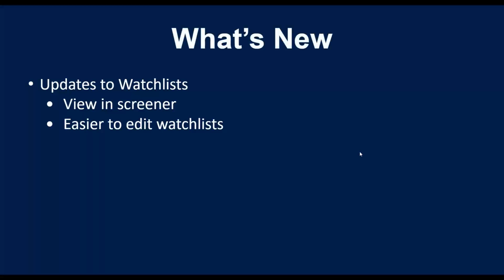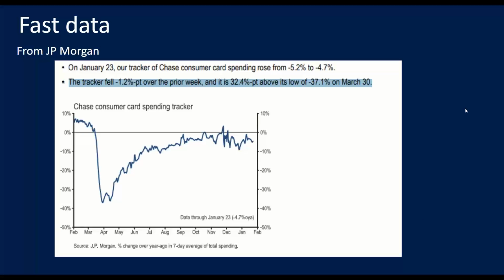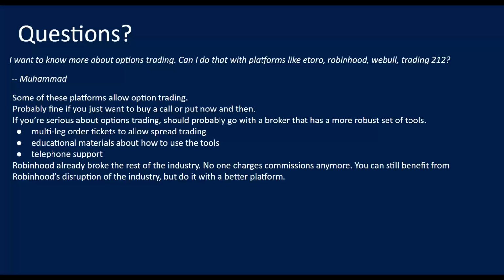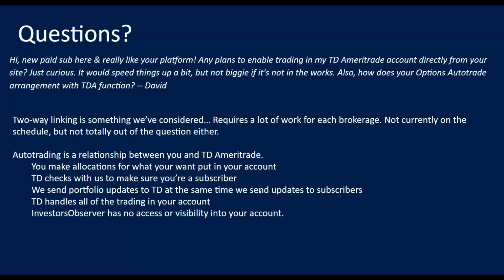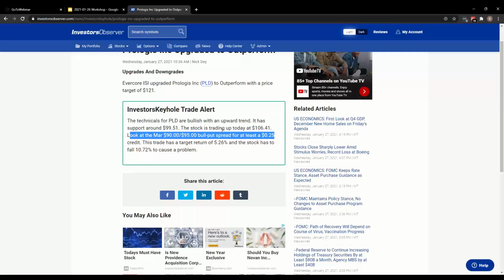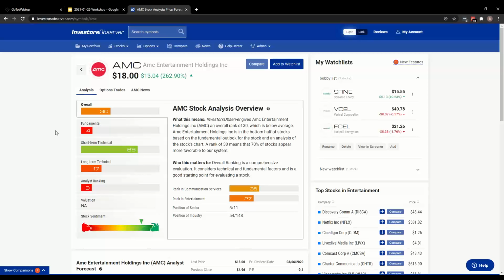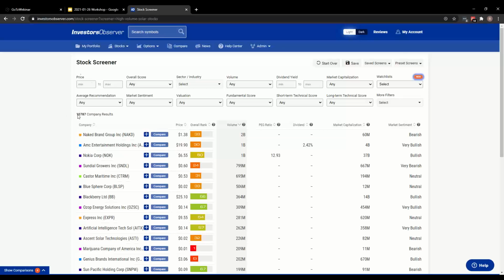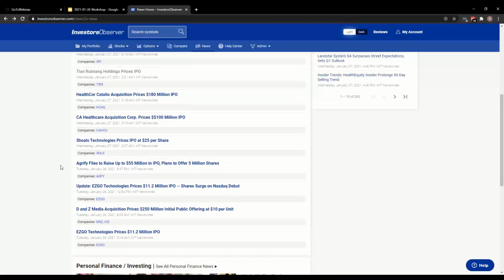InvestorsObserver Workshop: Jan. 27, 2021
Whether it’s options or stocks, beginner or expert; the individual investor relies on the research and technology of InvestorsObserver.

Today we will cover what's new at InvestorsObserver, and provide an update on the current state of the stock market. We will finish up by answering questions submitted by our subscribers along with website demonstrations.